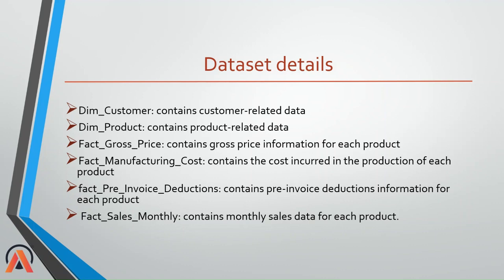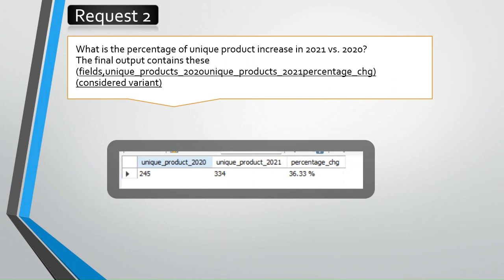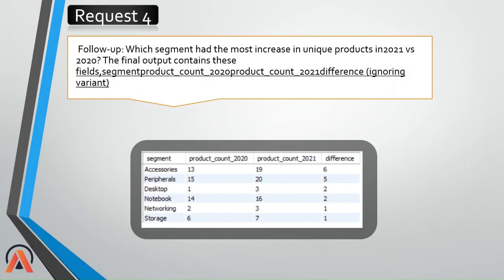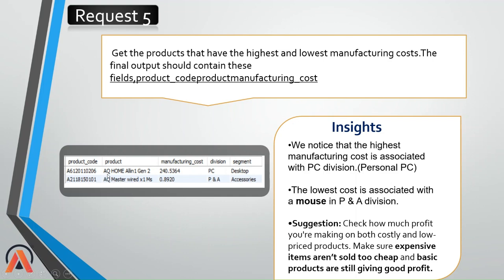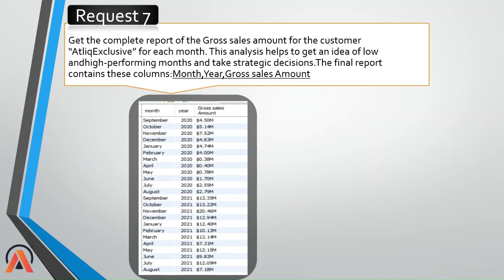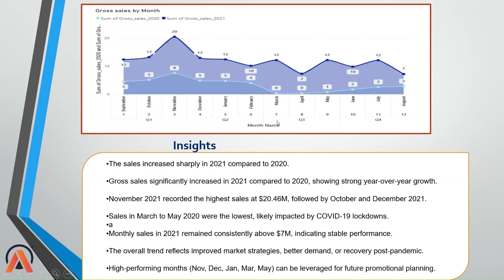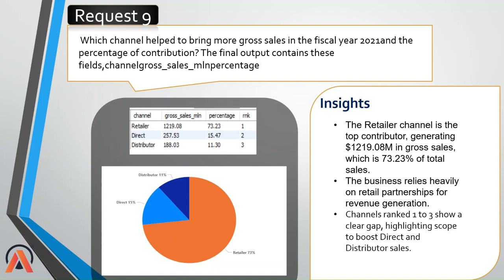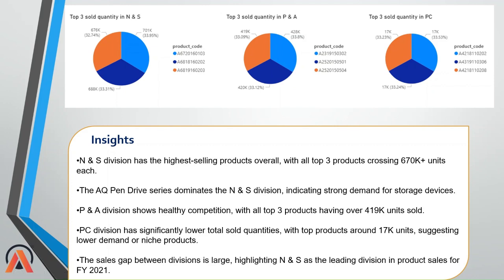Provide Insights to Management in Consumer Goods Domain SQL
I have solved the 10 adhoc request for Atliq Hardware . the SQL solution are in this PDF